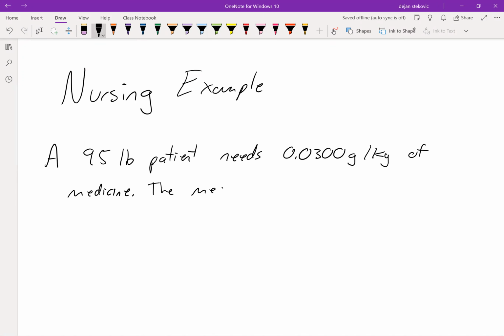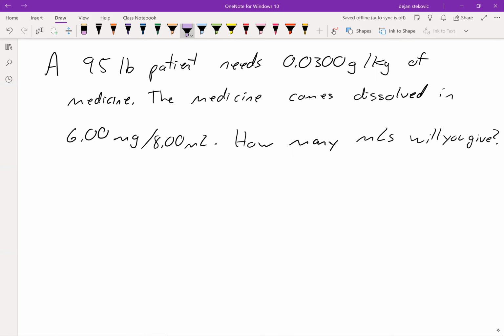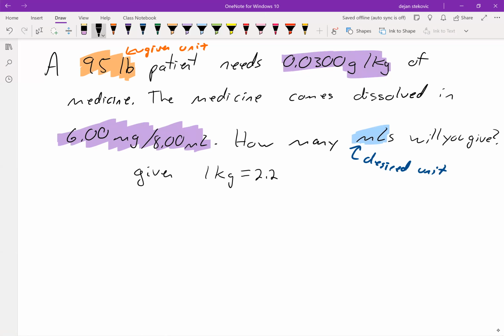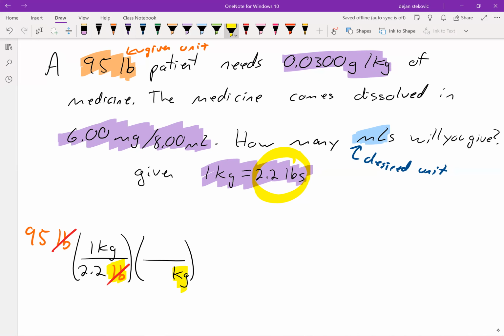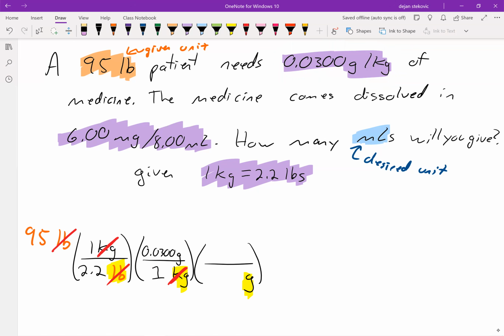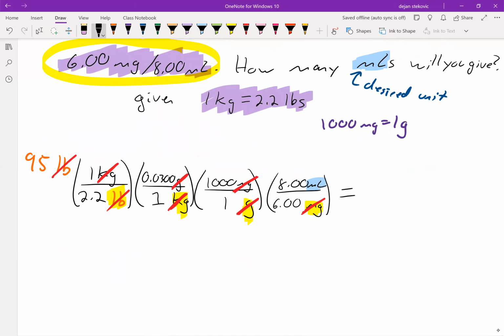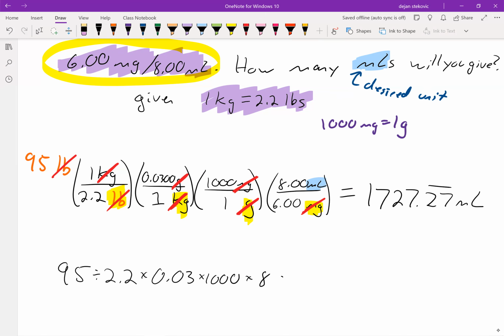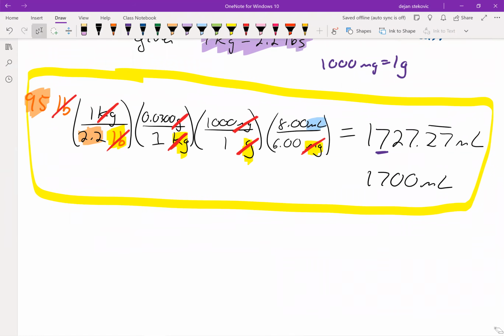CHEM100 7 16 Nursing Example